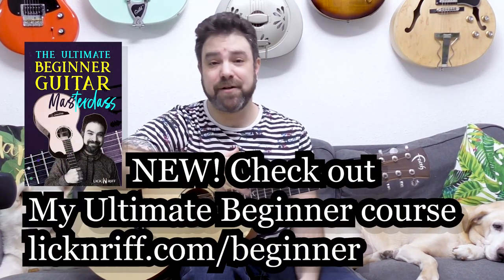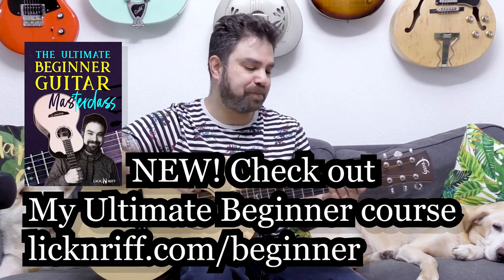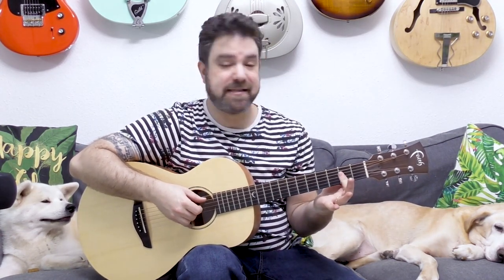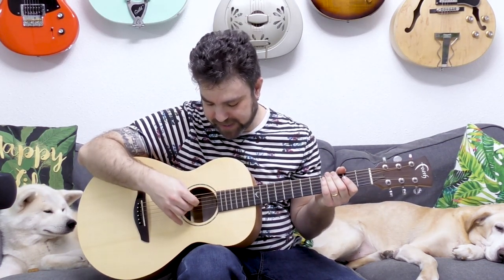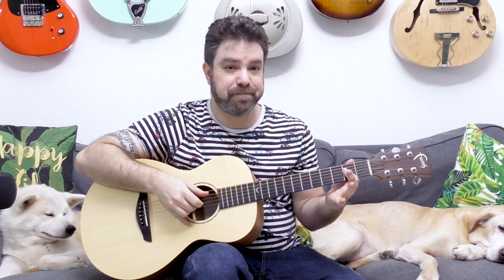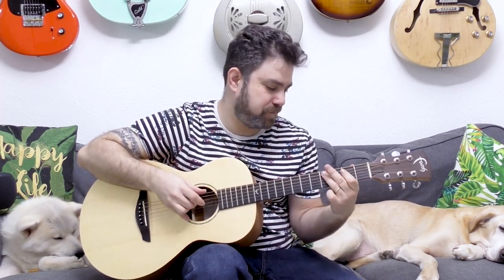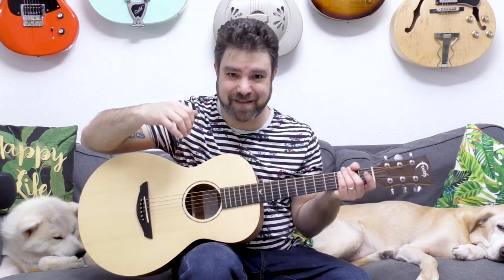Another Awesome Justin Townes Earle Picking Pattern | Fingerpicking Guitar Lesson